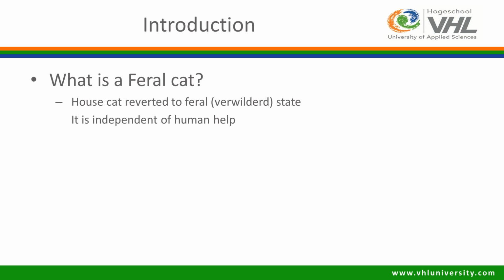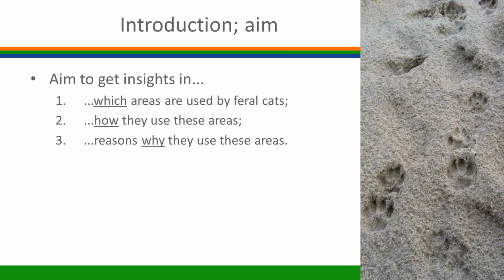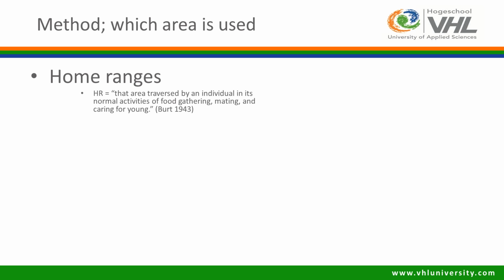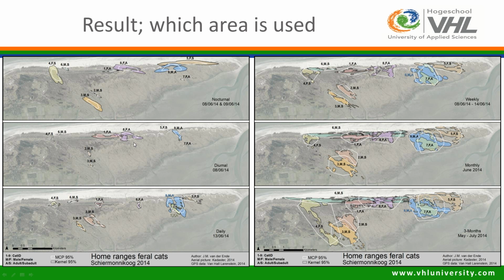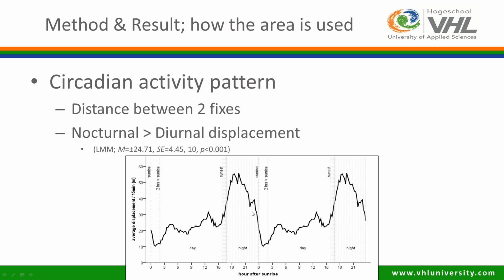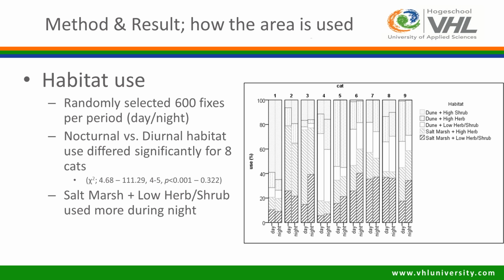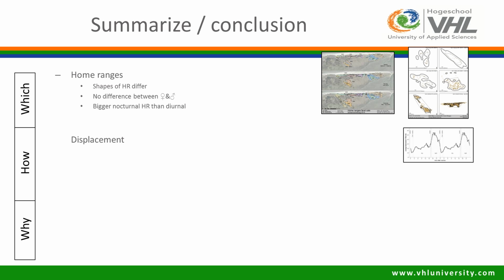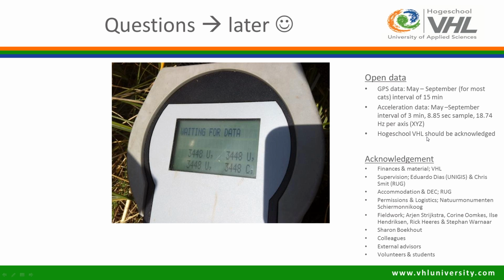Martijn van der Ende for UNIGIS Lecture 20151118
“Spatial ecology and prey choice of feral cats on Schiermonnikoog”